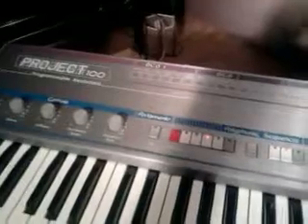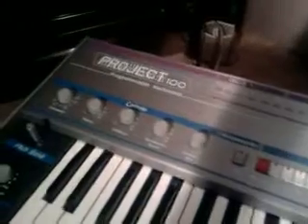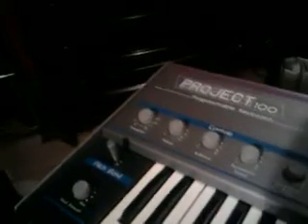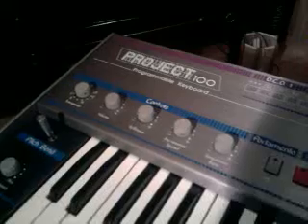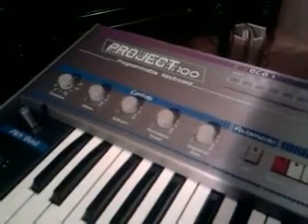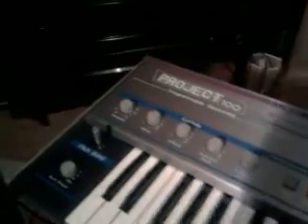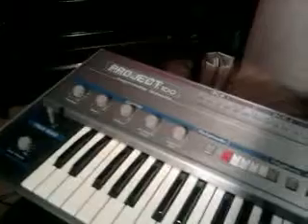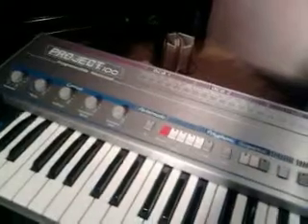SOLTON - PROJECT 100 (PART 2)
Part 2 of my review of the Solton "Project 100". There are really huge sounds and effects to find when you search within all the parameters of this synth. When you can find a "Project 100" in a good shape and for a good price: BUY IT IMMEDIATELY!!